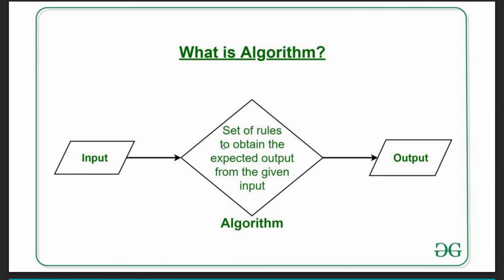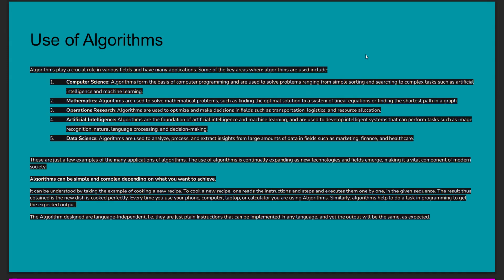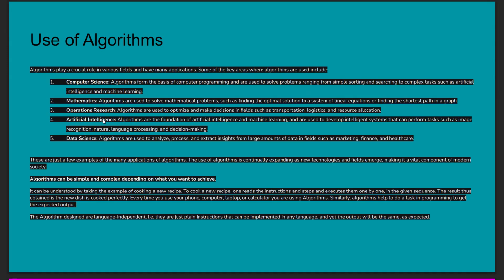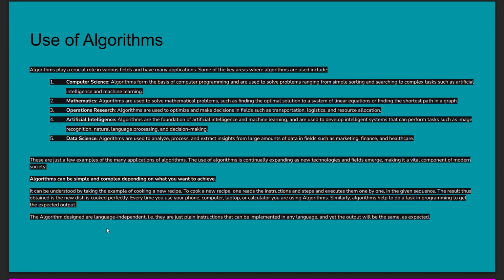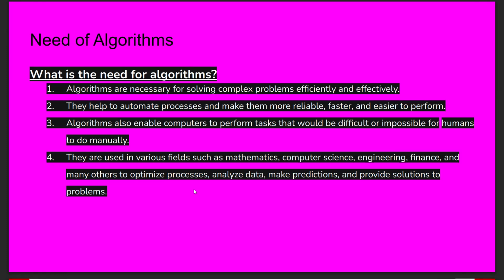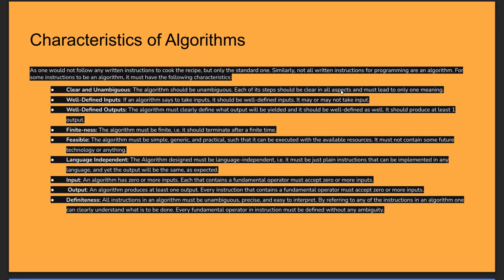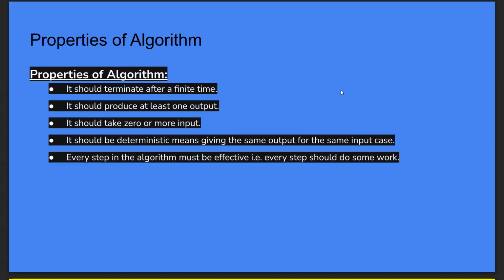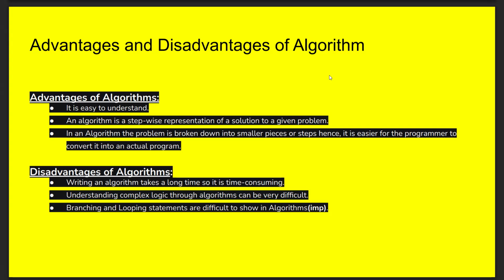Introduction to Algorithms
This topic lays the foundation for solving computational problems efficiently, a critical skill for GATE CS and DA aspirants. It covers the design, analysis, and implementation of algorithms used in data processing, optimization, searching, and sorting. Key concepts include time and space complexity, asymptotic notations (Big-O, Omega, Theta), recursion, divide-and-conquer strategies, and algorithmic paradigms like greedy, dynamic programming, and backtracking.

In GATE, questions from this topic test both theoretical understanding and problem-solving skills—ranging from basic sorting algorithms to advanced techniques like graph algorithms (DFS, BFS, Dijkstra’s, etc.) and dynamic programming.

High weightage in GATE CS and DA exams

Forms the basis for Data Structures, Programming, and Machine Learning models

Enhances logical reasoning and problem-solving efficiency

By mastering algorithms, you're not just preparing for the exam but also strengthening your core CS fundamentals.